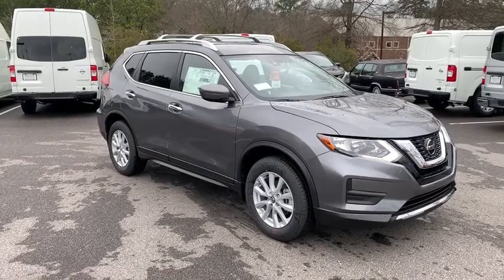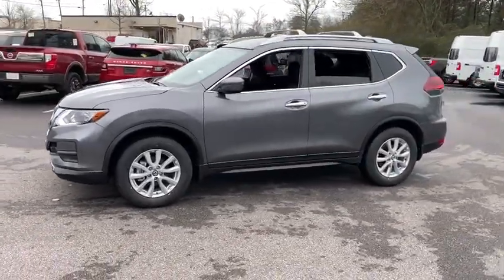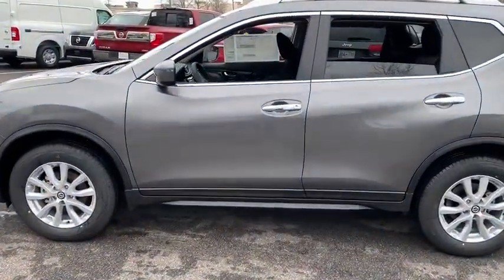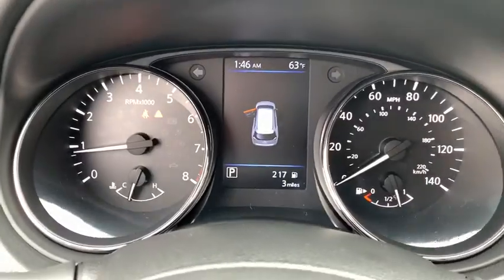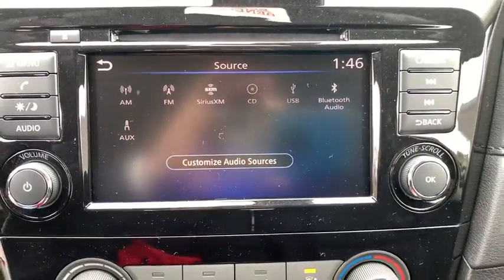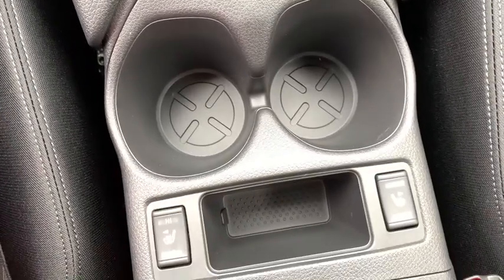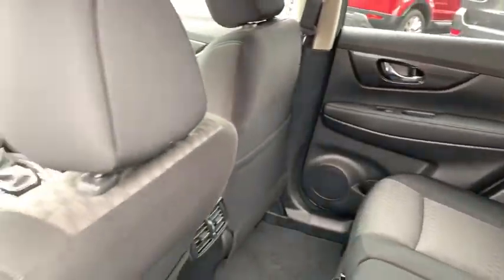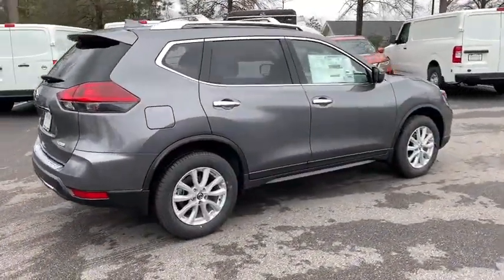2020 Nissan Rogue Birmingham, Hoover, Pelham, Chelsea, Trussville, AL 34079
New 2020 Nissan Rogue available in Hoover, Alabama at Benton Nissan of Hoover. Servicing the Birmingham, Pelham, Chelsea, Trussville, AL area.